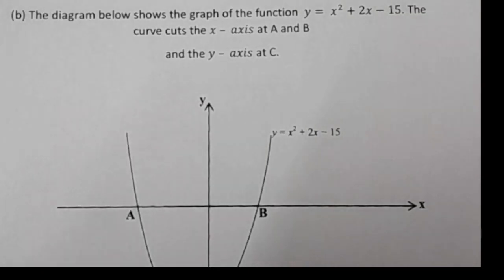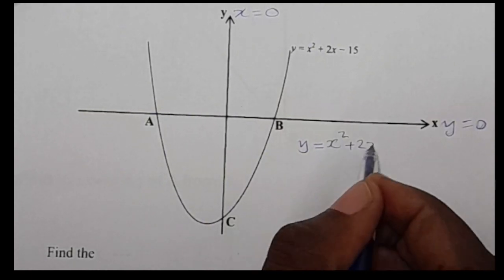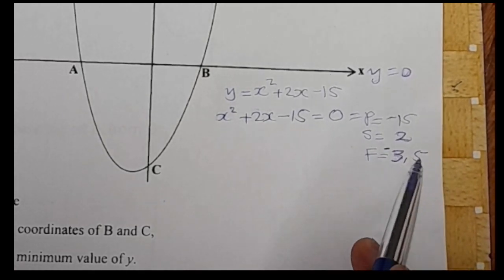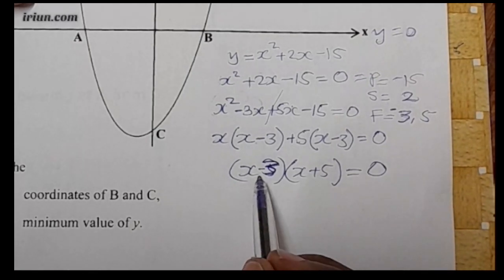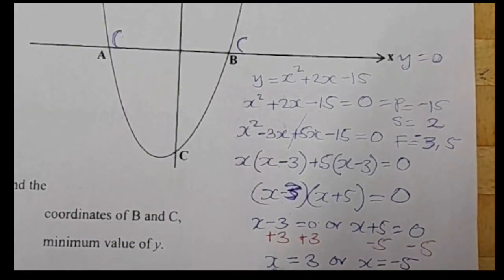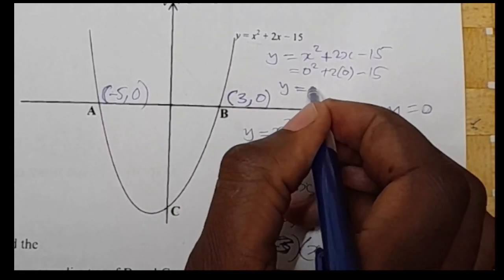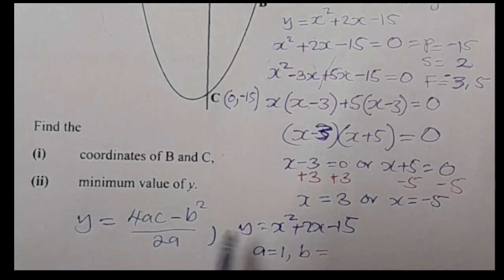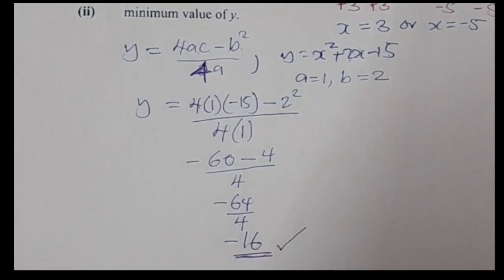Unveiling the Power of Quadratic Functions and Parabolas: Coordinates and Minimum Value Revealed.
Mathematics Problems Solved, a GCSE, IGCSE and A - Level Mathematics Academy.
Mathematics Problems Solved.